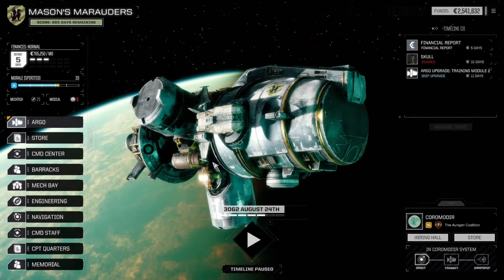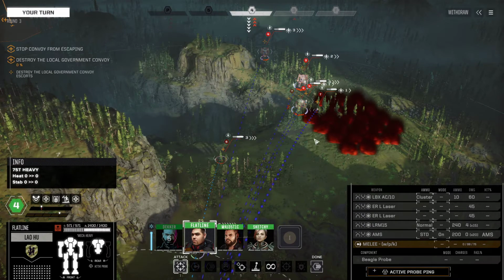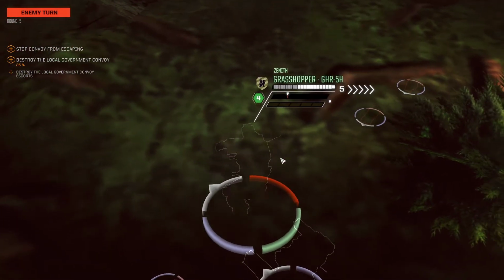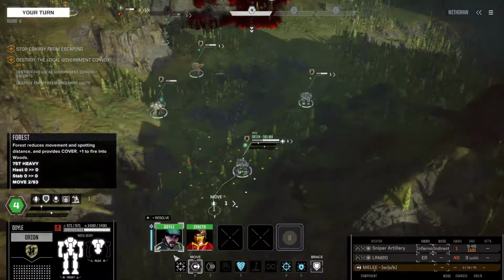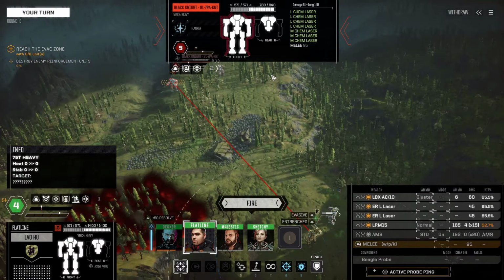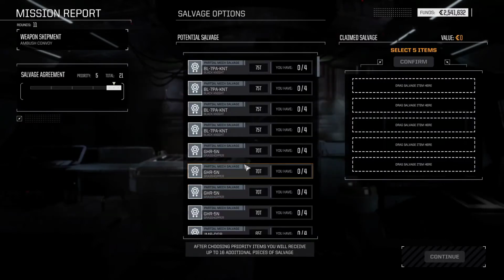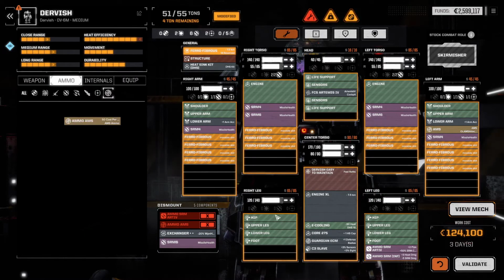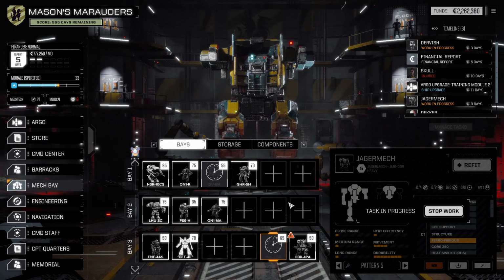Prototype Mortar Mech! BattleTech Advanced 3062 - Pirate Playthrough - Part 30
The Civil War has come to BattleTech!
What Is All This Anyway?
BattleTech Advanced 3062 (BTA) is a full overhaul for the game to enhance the tactical game experience with new systems, to minorly modify the strategic game experience, and to vastly deepen and detail the tactical game experience, including modified combat systems and new mech and weapon variety, as well as other features. Featuring more than 500 mechs, dozens of new weapon systems, an entirely overhauled combat experience, a completely different mechbay system, and an amazing new mech assembly mechanic, BTA aims to be nothing less than a fundamental sea change in how you experience and play BattleTech.
BattleTech Advanced 3062 began with a dream and a madman. The dream was to provide an experience halfway between the lighter overhaul mods like BattleTech Extended 3025 and XLRP and the full-power experience that is RogueTech. The madman decided that just porting in new mech models wasn't enough work and took on the prospect of creating this overhaul. Incorporating the work of dozens of incredibly talented modders and standing on the shoulders of giants, BattleTech Advanced is the work of literally months of off-and-on effort to create an experience worth sharing. Tested and tuned on livestreams for much of that time, BTA has finally reached a point that I am happy to share with others. It is my hope that you give it a try, and hopefully enjoy it as much as I do.